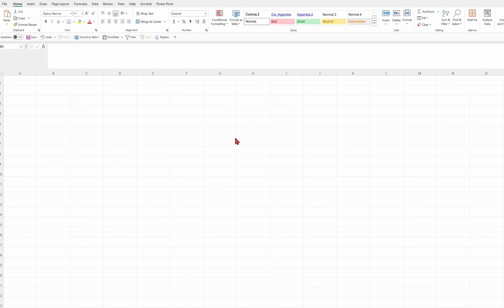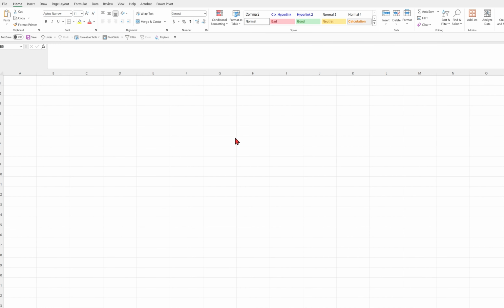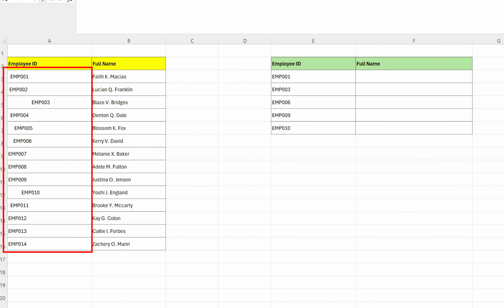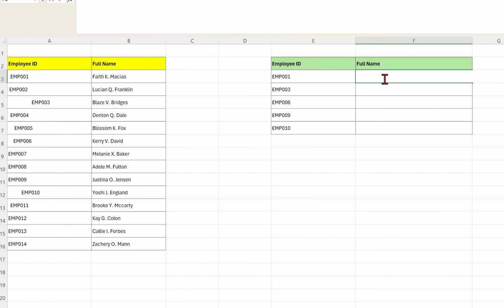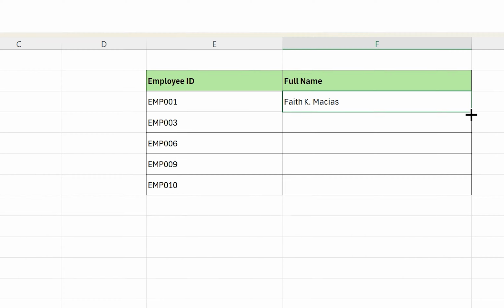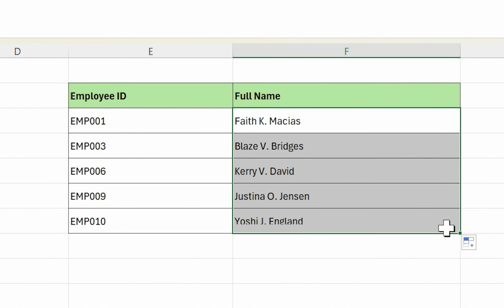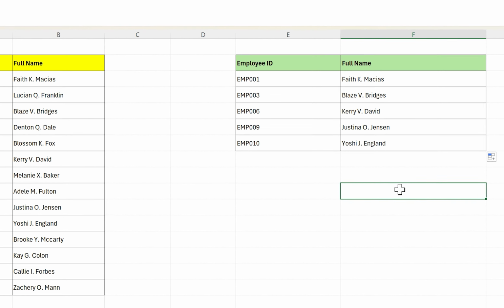Data Analysis with CLEAN, TRIM, and INDEX MATCH in Excel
Unlock the full potential of your data analysis in Excel with this quick and easy tutorial! In this video, we'll show you how to clean up messy data using the CLEAN and TRIM functions, and then seamlessly integrate them with the powerful INDEX MATCH function for precise lookups. Whether you're dealing with extra spaces, non-printable characters, or just need accurate data retrieval, this guide has you covered. Perfect for students, professionals, and anyone looking to enhance their Excel skills. Watch now and become an Excel pro in just one minute!